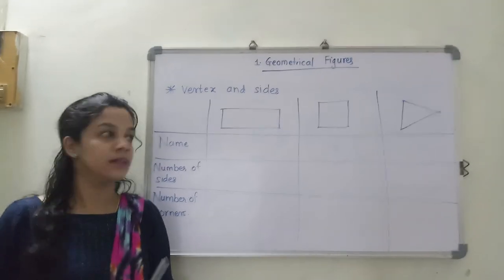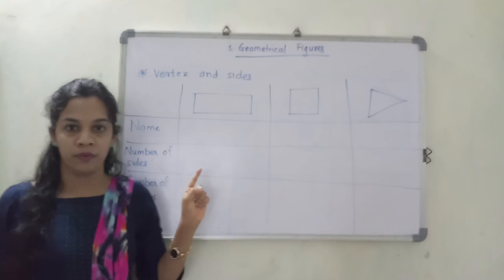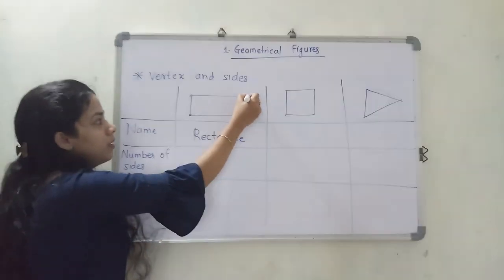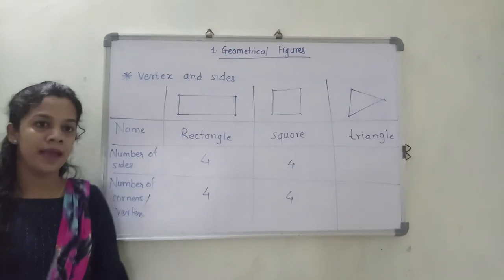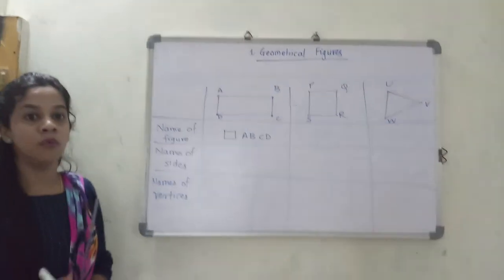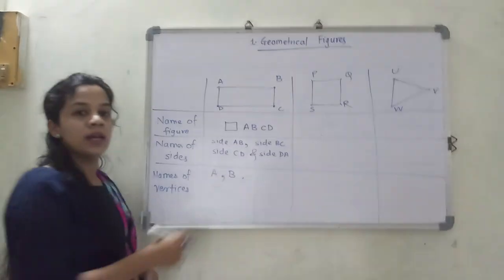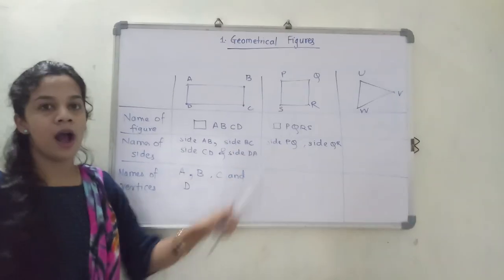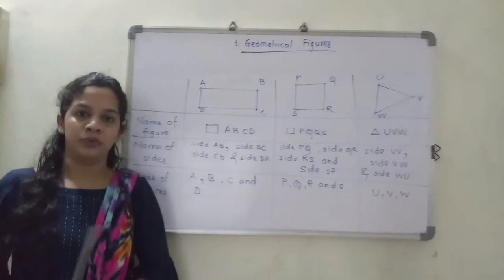State board, 4th std, Geometrical figures, part 2